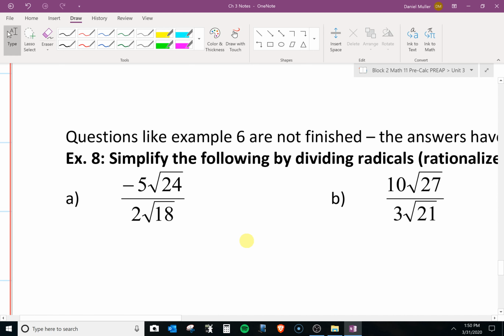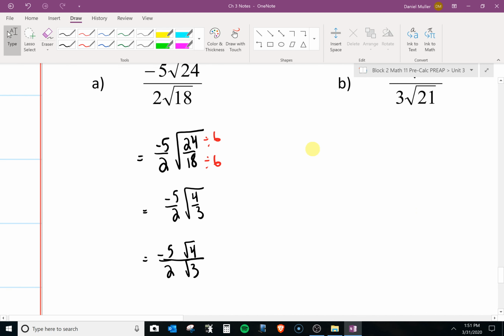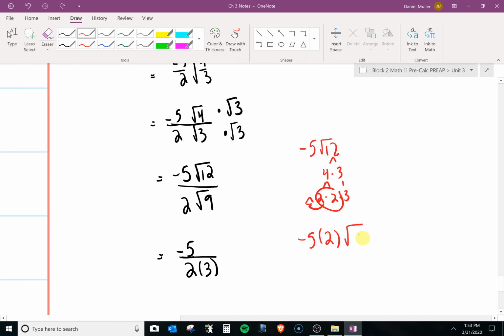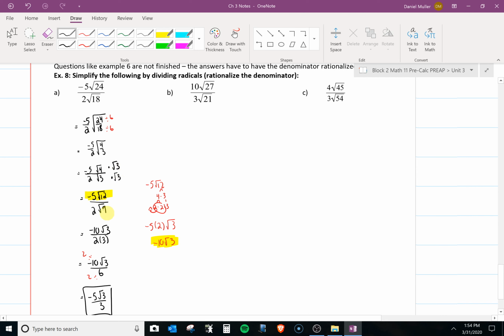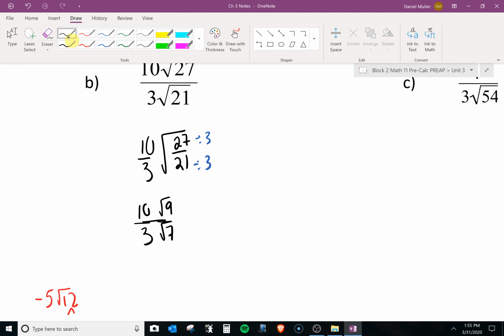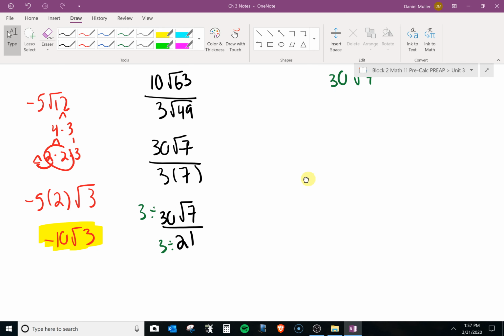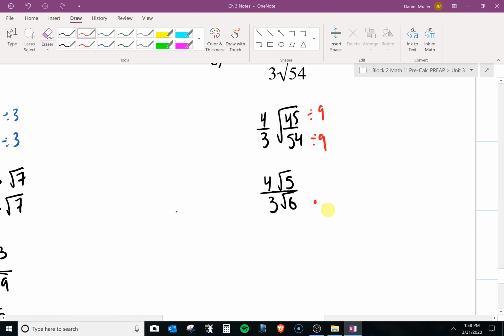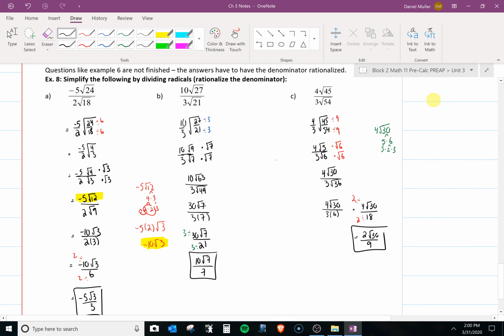Unit 3 Chapter 3 Multiply Divide Part 7